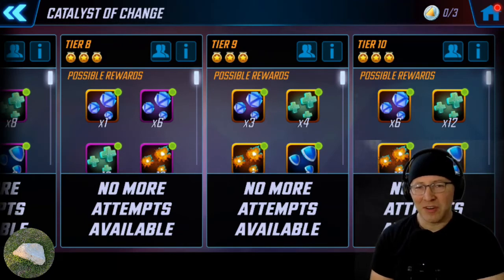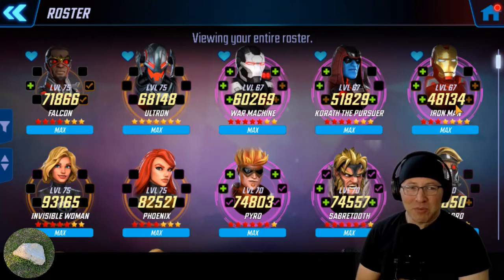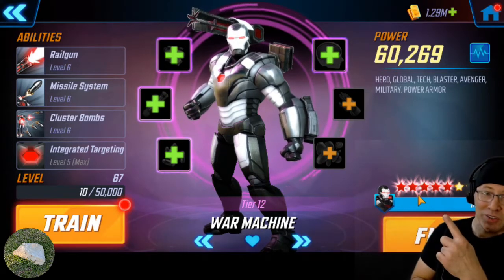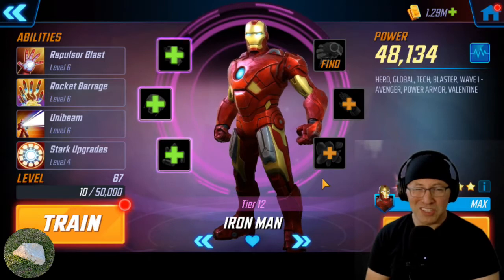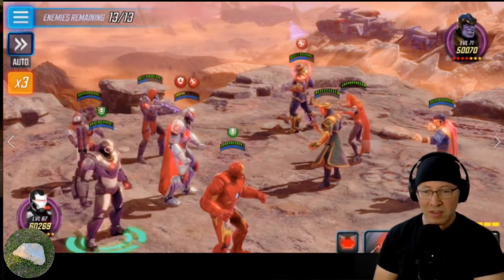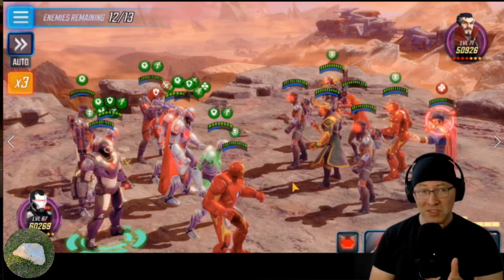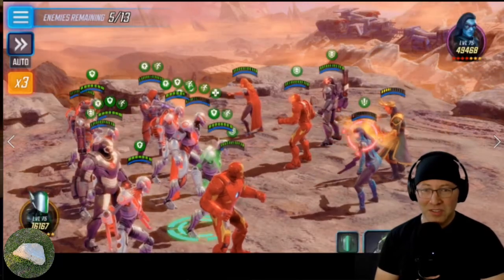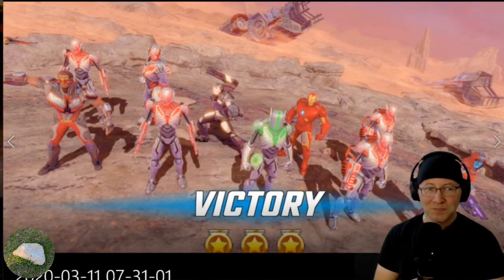Marvel Strike Force Tier 10 Blaster Challenge 3 Star F2P without Black Bolt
How to 3 star the Tier 10 blaster challenge in Marvel Strike Force F2P without Black Bolt.  Special thanks to a key tactic suggestion from Big Roy Awesome @

GET THAT ORANGE GEAR!